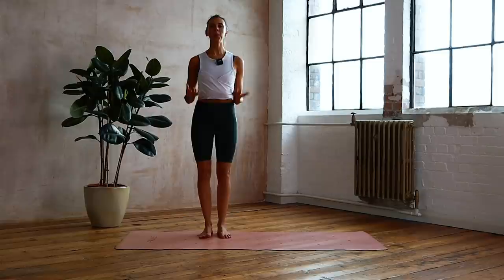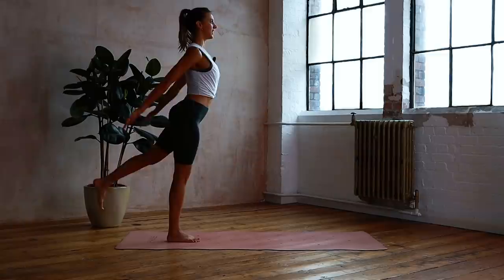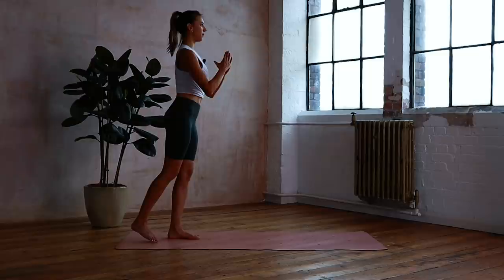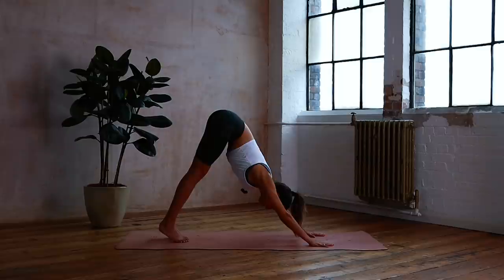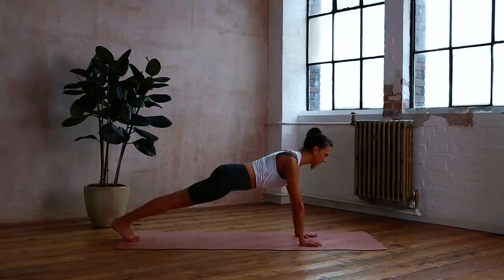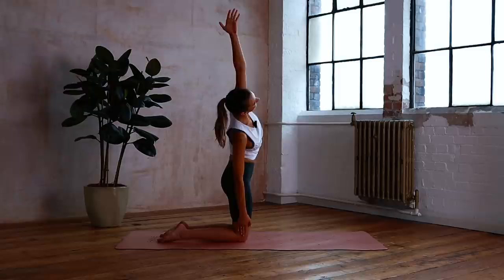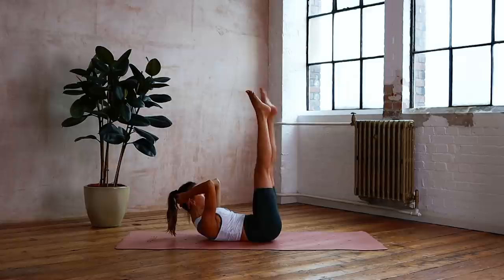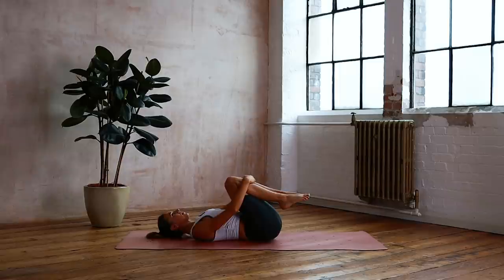Powerful & Peaceful Pilates Flow | DAY 19 | 24 Days of Pilates With Lottie Murphy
Day 19 of our 24 Days of Pilates is another development from day 1 and day 12; a powerful and peaceful Pilates workout to feel grounded, strong and happy from within. Keep your breathe, centre and enjoy every moment. Let me know how you get on in the comments below. Apologise it gets quite dark at time in this video; it's the middle of Winter here in the UK so hard to have much daylight.

Tomorrow's routine - Day 20 - Moving Meditation - 10 Minutes

Use 24daysofpilates and tag @lottiemurphy_ on Instagram to connect with our community.

Make sure to sign up to the Lottie Murphy Pilates Membership Waitlist coming early 2021

Activewear Outfit Details *affliate links
Free People White Tank
Free People Biker Shorts

By taking class with Lottie Murphy you agree to the liability waiver and disclaimer